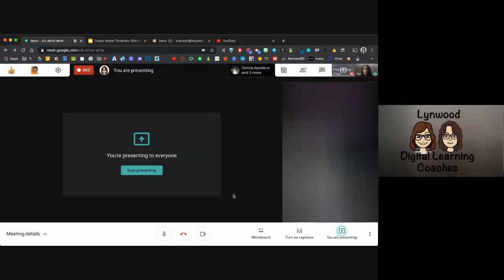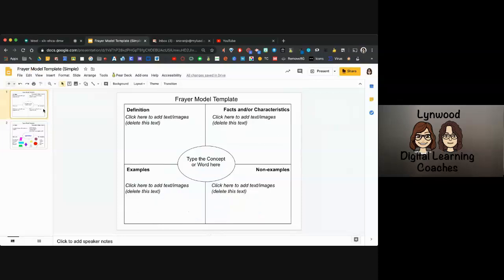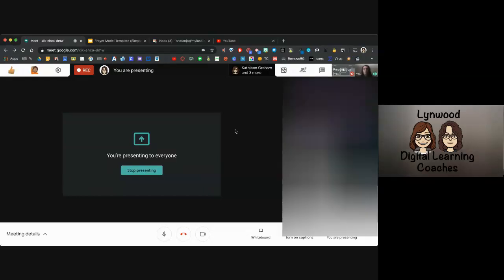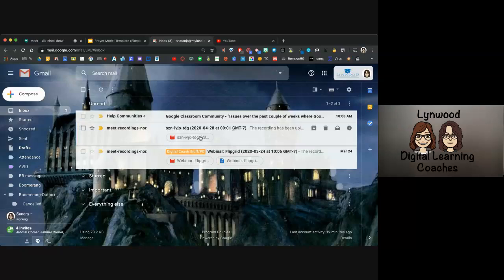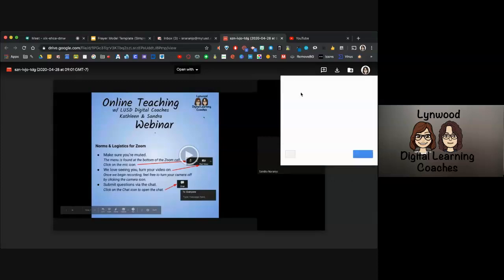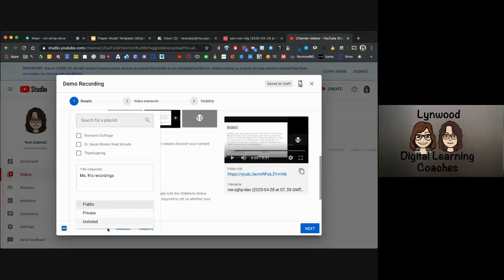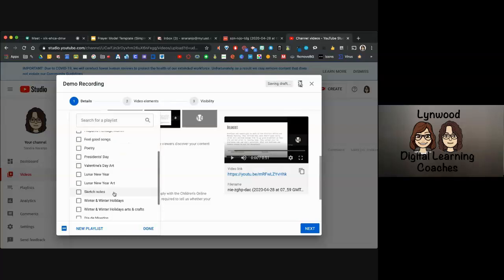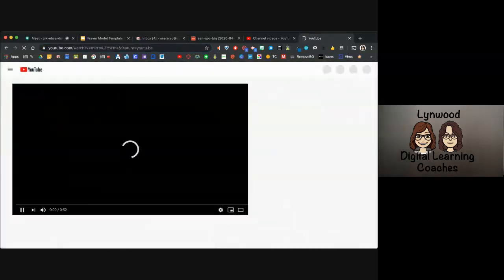Google Meet: Record and Share